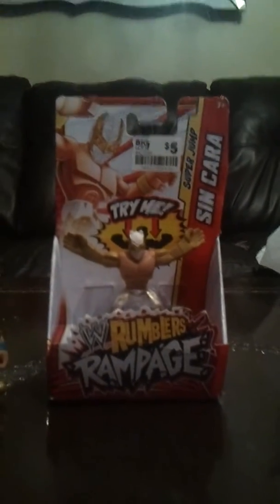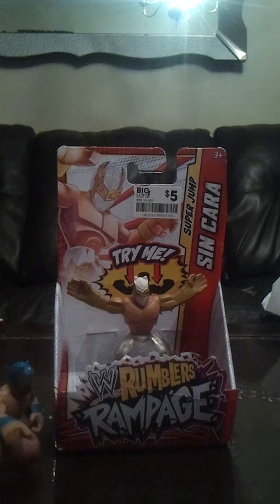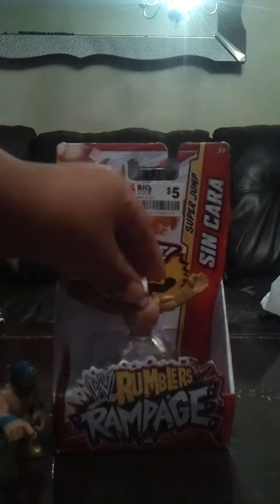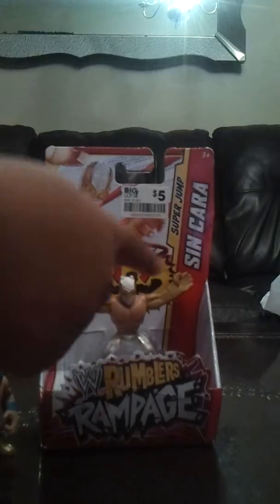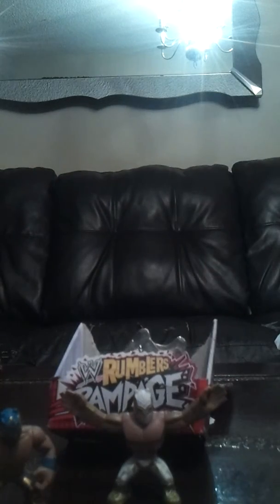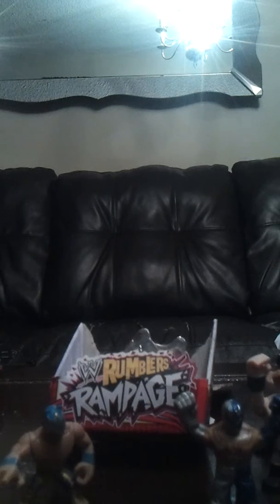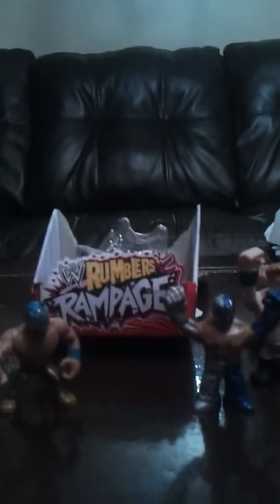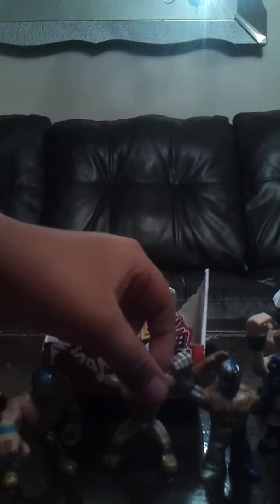WWE rumblers rampage sin cara unboxing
My little brother doing a unboxing on a new rumbler.